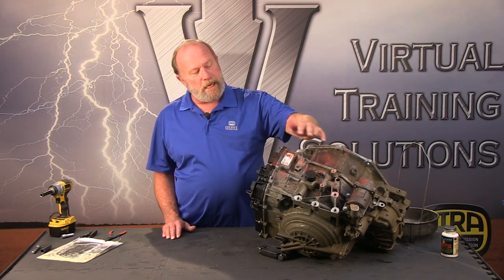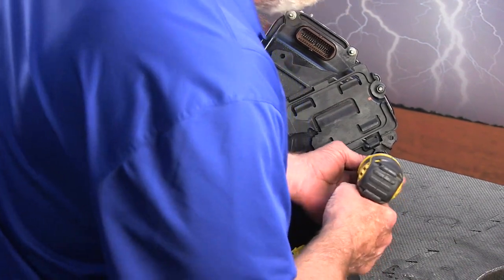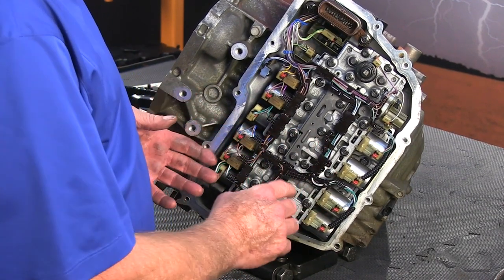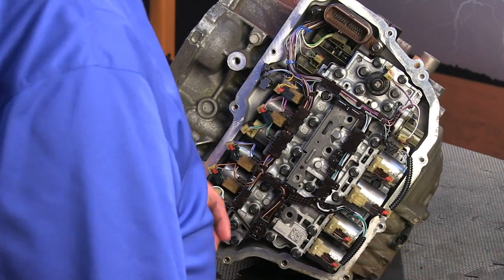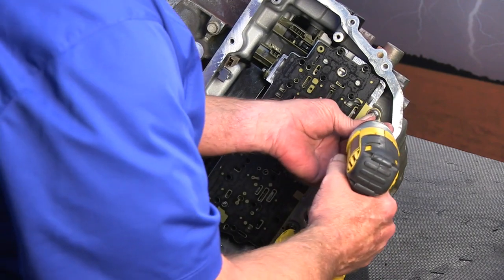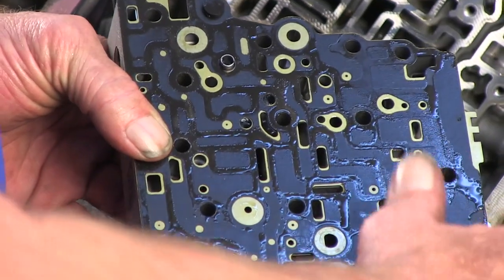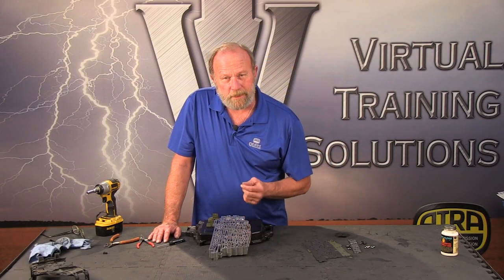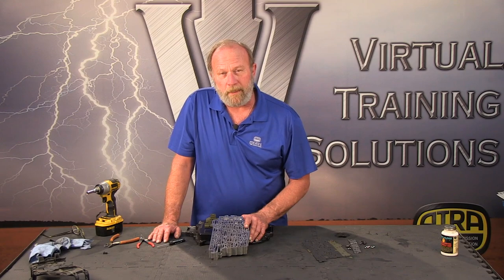03 vts bb 9T50 check ball locations